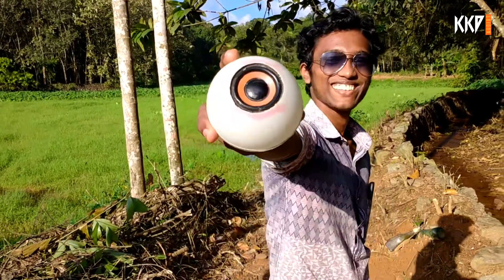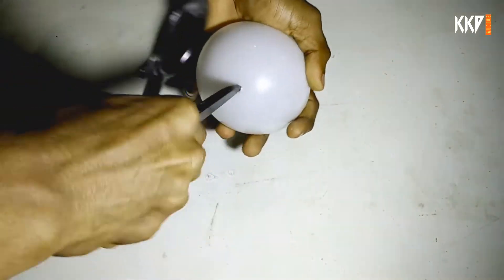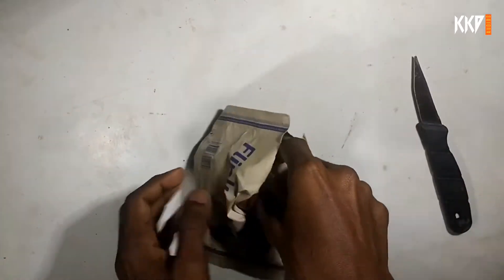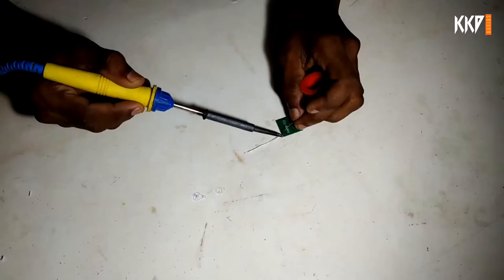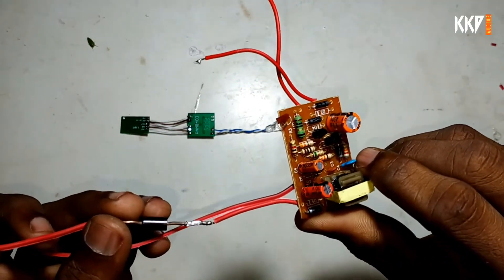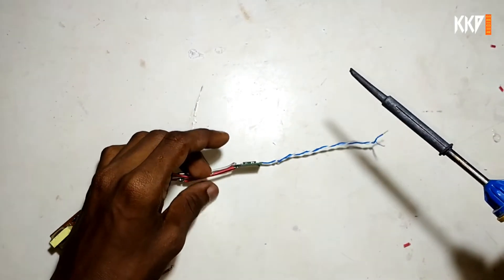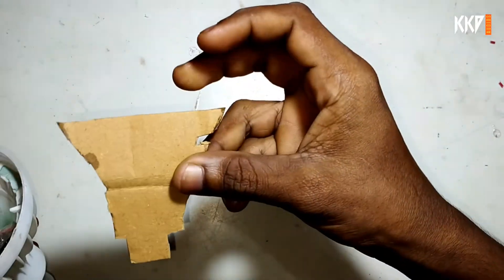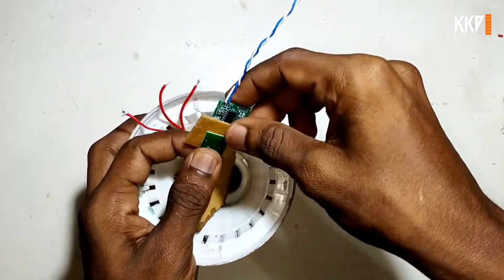how to convert old led bulb to bluetooth music led bulb at home | kkd Audios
ഈ വീഡിയോയിലൂടെ നമ്മൾ നിർമ്മിക്കാൻ പോകുന്നത് ഒരു LED blutooth Speaker bulb ആണ്...

Preview: 0:00
Intro:  0:12
Making procedure : 0:28
Unboxing meterials : 1:20
Connection diagram: 1:42
Soldering : 1:45
Assembling : 3:08
Testing : 6:17
Party :  6:50
Sign out: 7:06

വീഡിയോയിൽ ഉപയോഗിച്ചിരുന്ന സാധനങ്ങളുടെ link കൾ/Links to items used in the video___________________

👉5 watt amplifier+blutooth model

Kkd audios

bluetooth speaker,

1+ bluetooth speaker,
no 1 bluetooth speaker,
1 plus bluetooth speaker,
top 1 bluetooth speaker,
number 1 bluetooth speaker,
xbox 1 bluetooth speaker,
1 phone 2 bluetooth speakers,
2 in 1 bluetooth speaker,
2 bluetooth speakers at once,